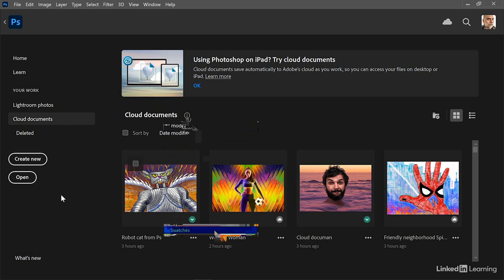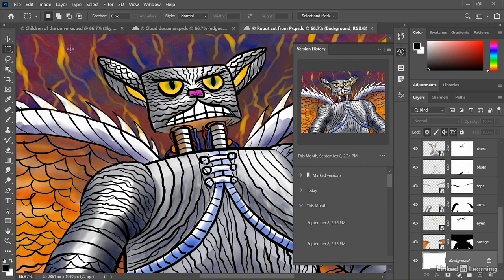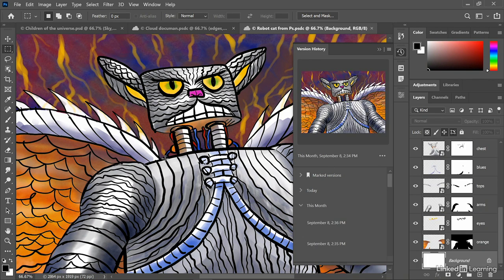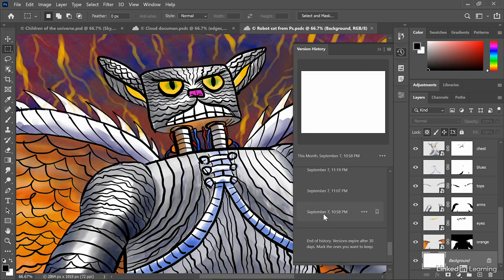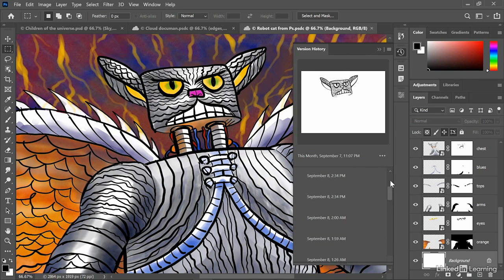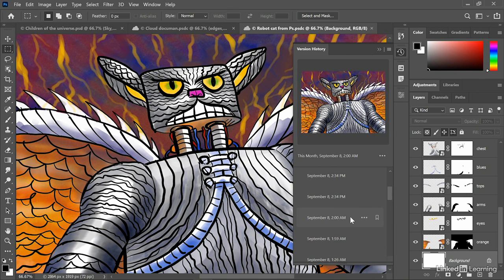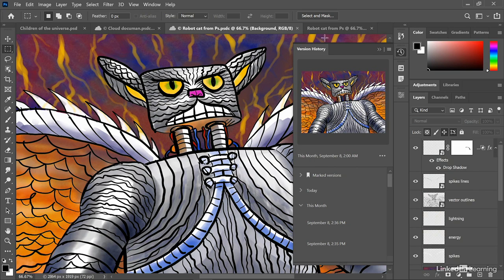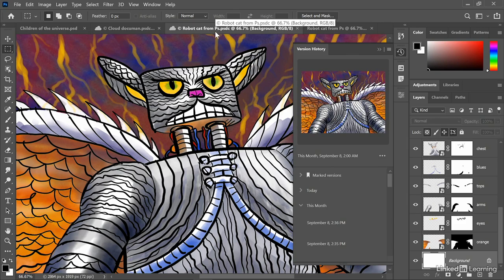04 Cloud document version history